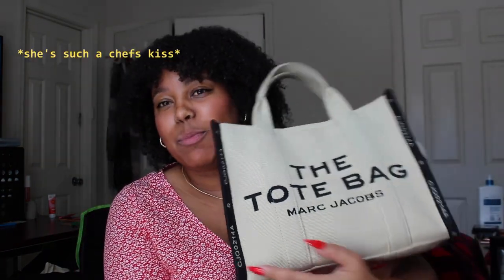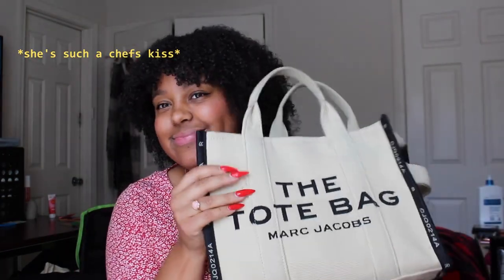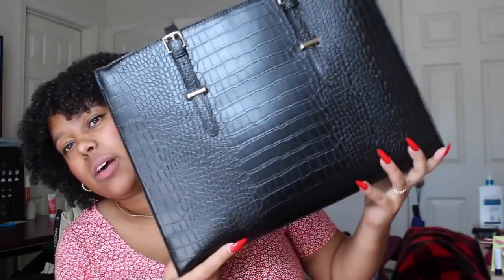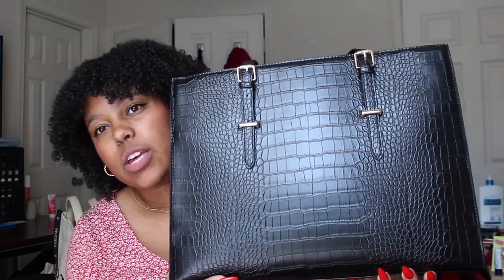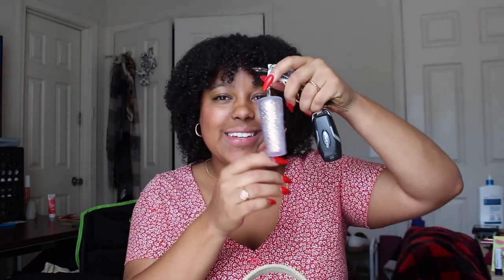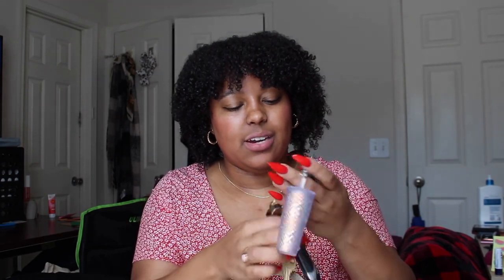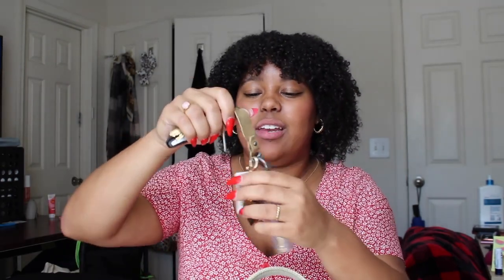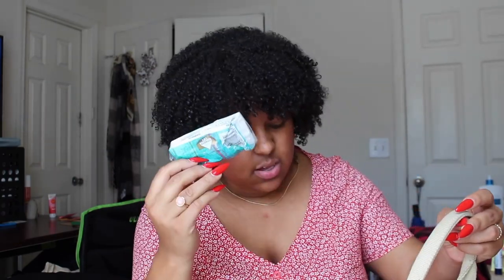What's In My Purse 2023 | Sierra Patterson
Hey Darlings,

Hope you dream of this bag just like I do. Thx for watching!